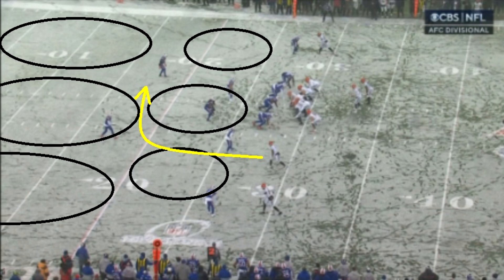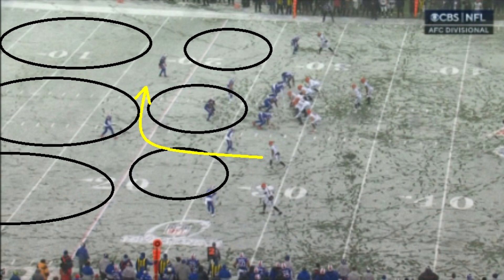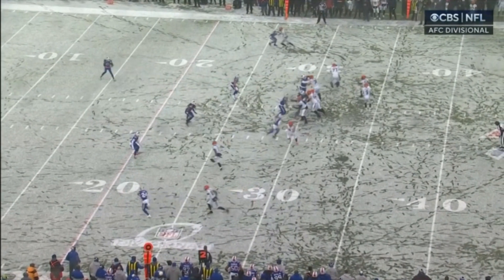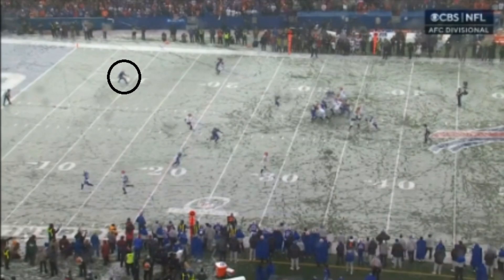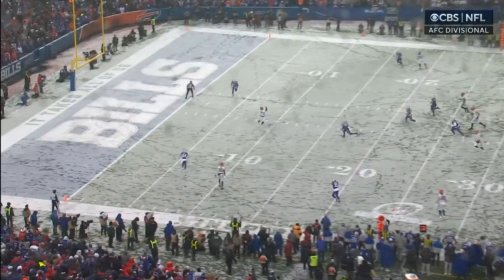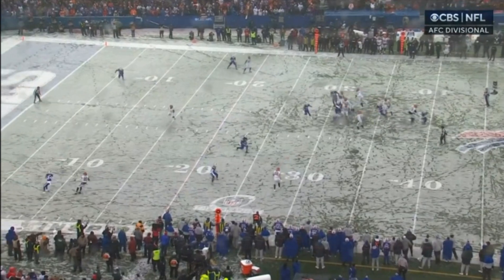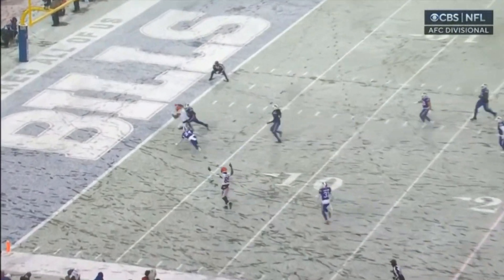Film Study: Ja'Marr Chase just OUTSMARTED the Buffalo Bills defense for the Cincinnati Bengals